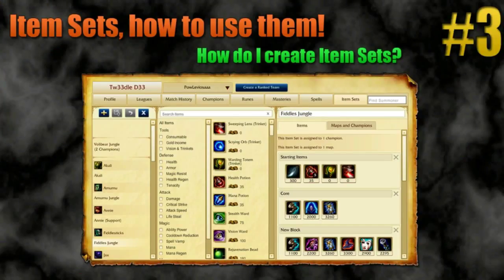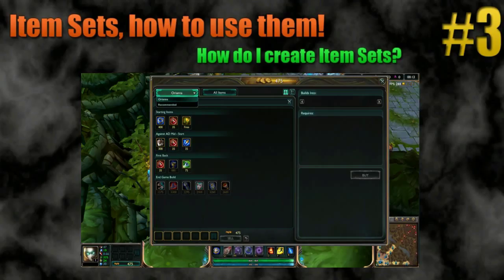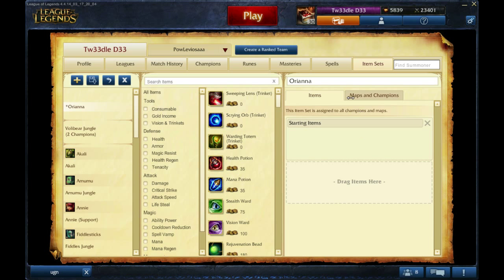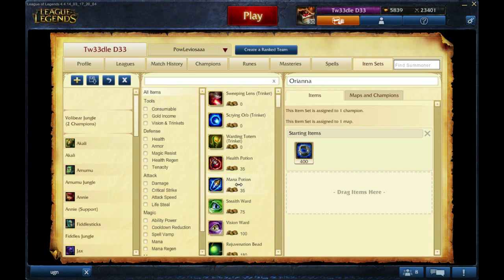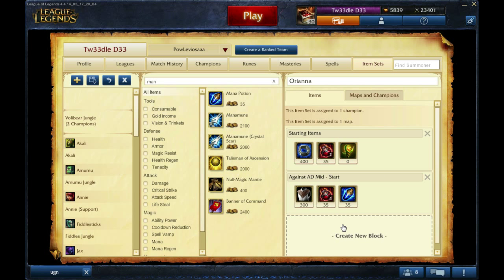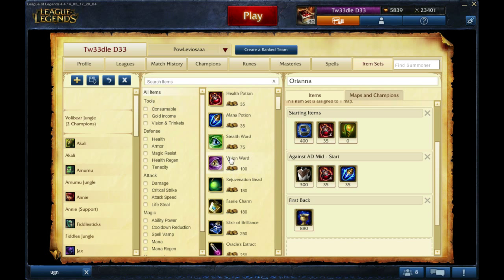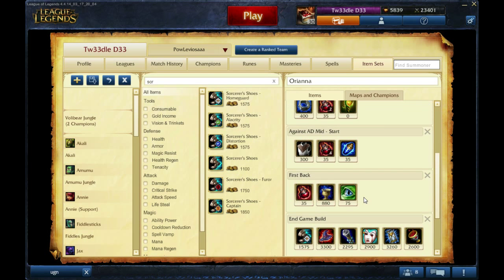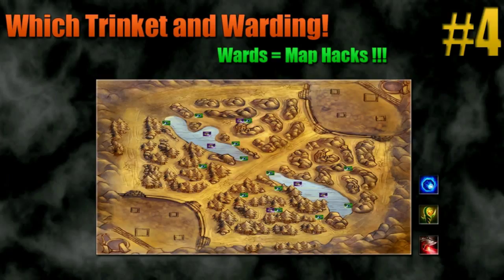Complete Beginners Guide for League of Legends - Part 3 (Item Sets)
Are you completely new to League of Legends?
If so, then this guide should help you out a bit.

In this part, I show you how to use and create item sets. They are very helpful for new players because they make finding the items specific to your champion available at the click of a button.

It's a guide meant for complete beginners, so therefore very simplistic in it's approach. I won't overload you with masses of information!